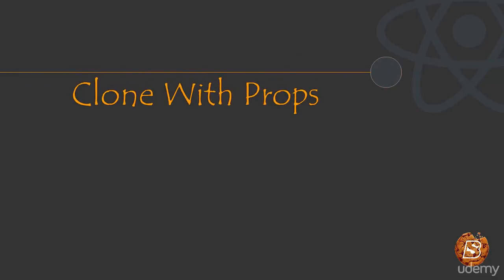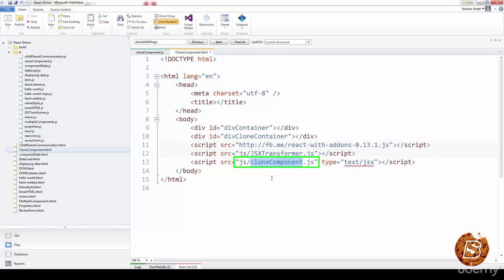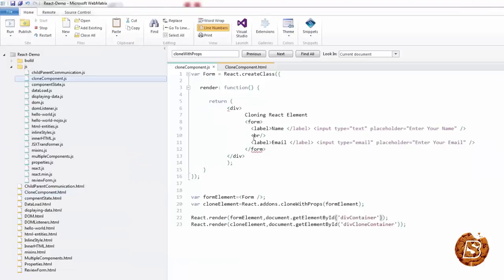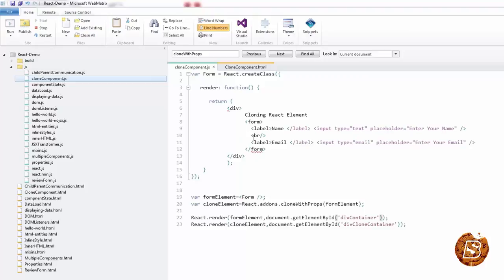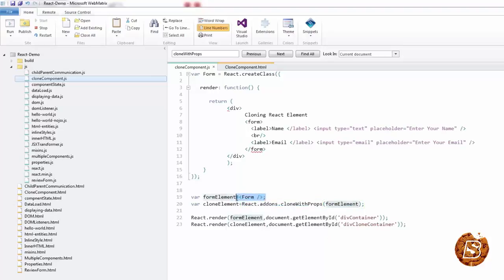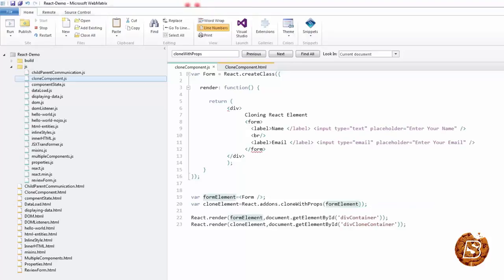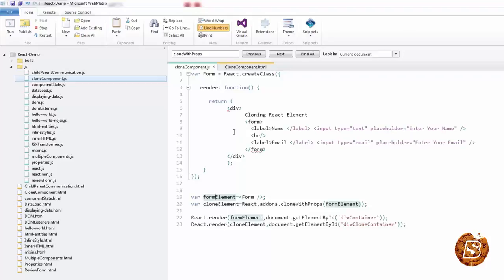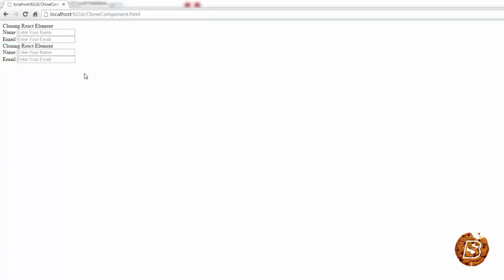7002 Clone Elements